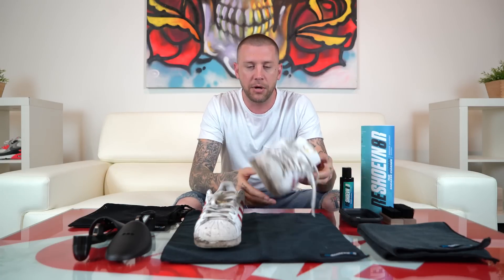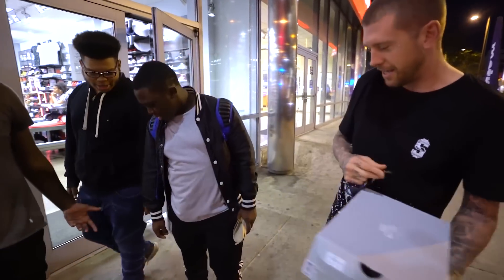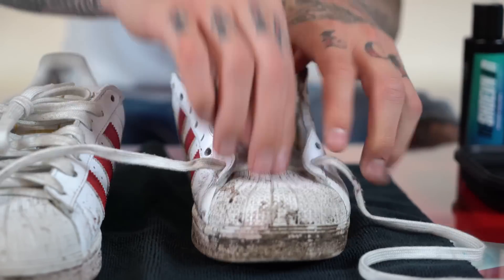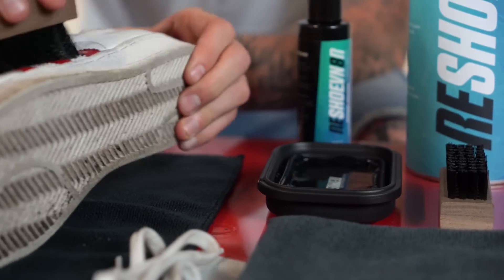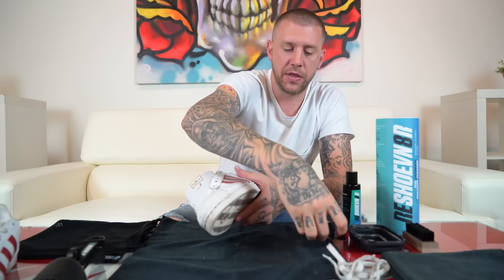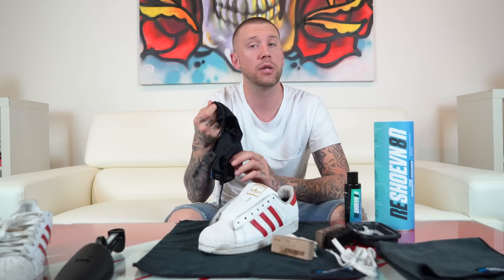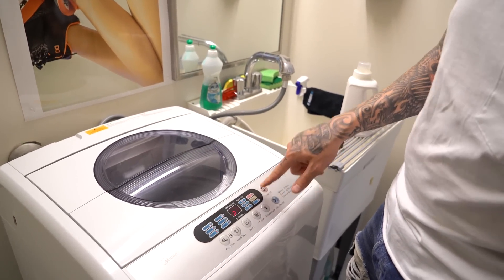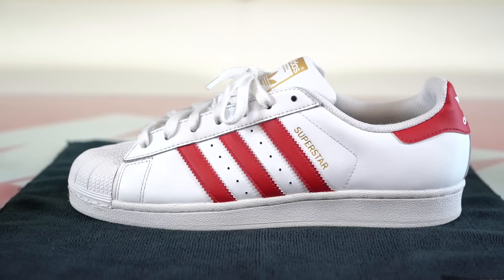The best way to clean Adidas Superstars.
New video tutorial cleaning up these classic Adidas Shell Toes. Make sure you checkout our one stop shop for all sneaker care products!

Instagram.com/Reshoevn8r
Facebook.com/Reshoevn8r
Twitter.com/Reshoevn8r

Prod. By ILLstrumentals